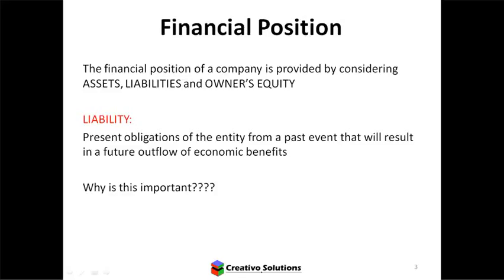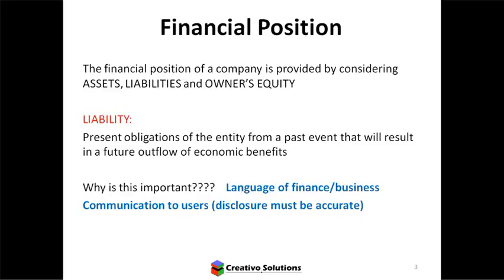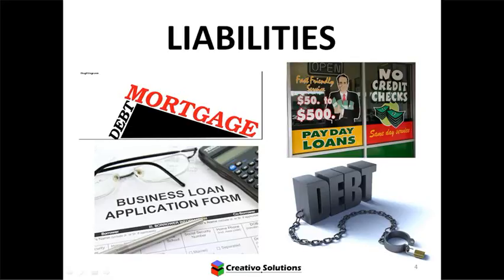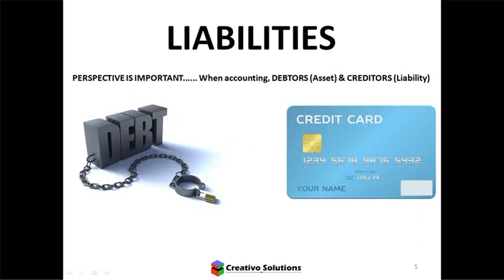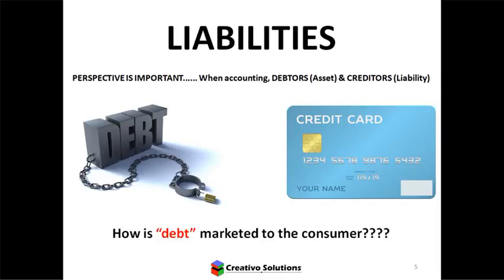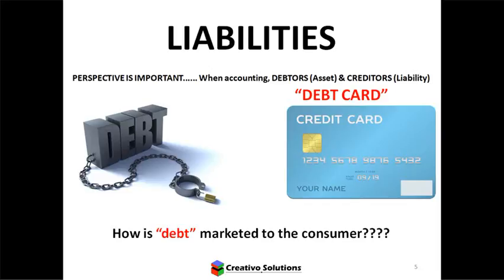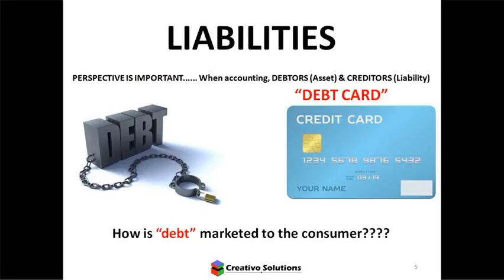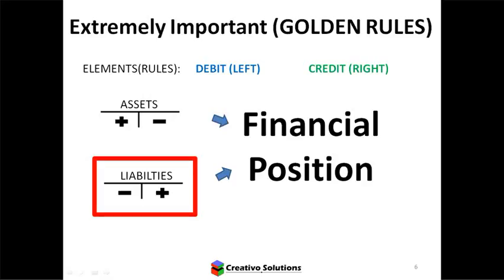Accounting for non-accountants (Video 9 in the series) - Liabilities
Liability definition; different examples; perspective ("debt" vs "credit"); managing liabilities; financial position